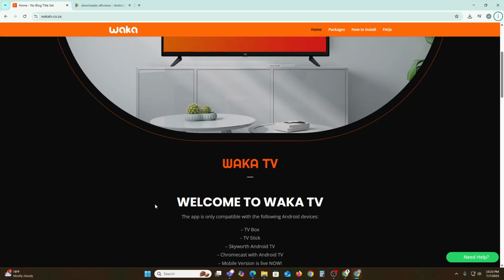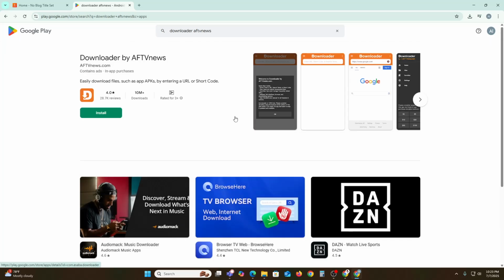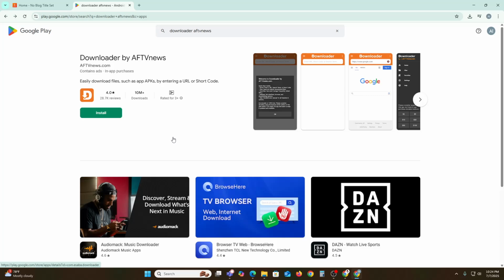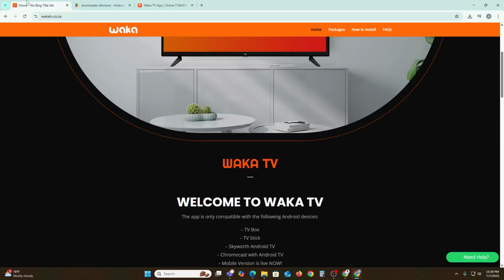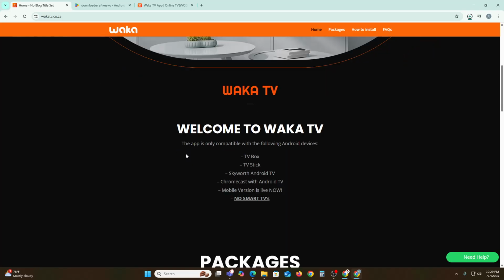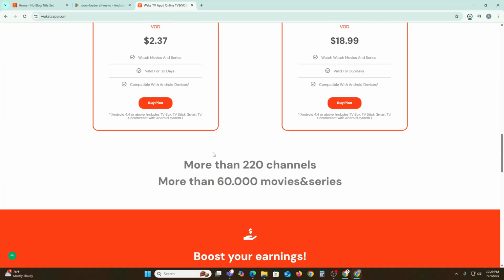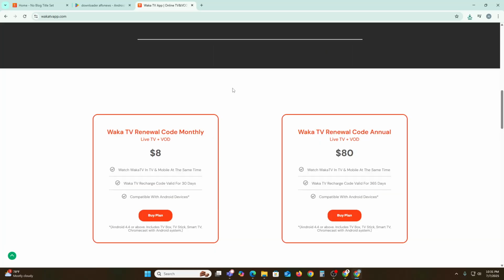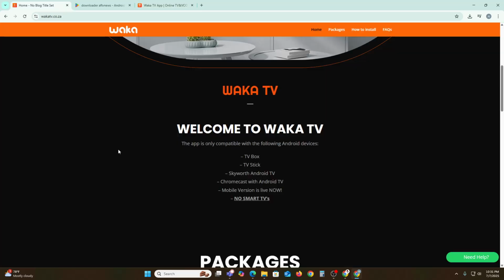HOW TO INSTALL WAKA TV ON SMART TV 2025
- HOW TO INSTALL WAKA TV ON SMART TV
In this video, I will show you how to install Waka TV on Smart TV step-by-step so you can easily watch your favorite movies, shows, and live channels without hassle. You’ll learn how to download Waka TV, set it up on your Smart TV, and optimize the settings for the best streaming experience.